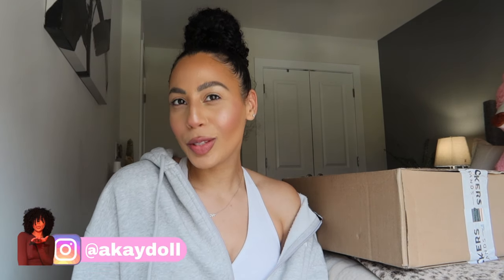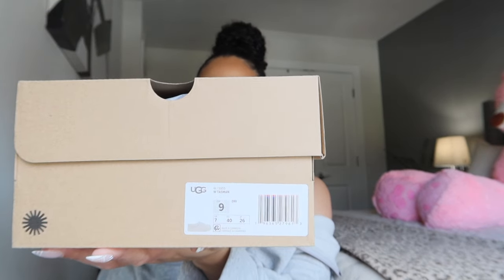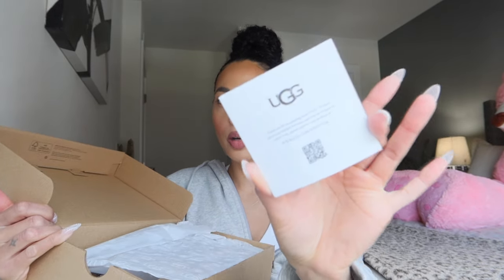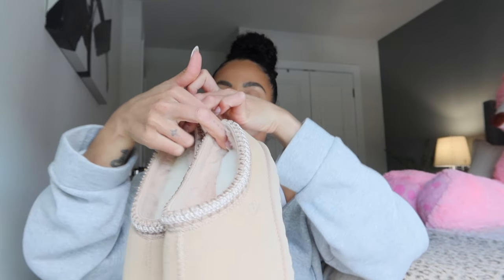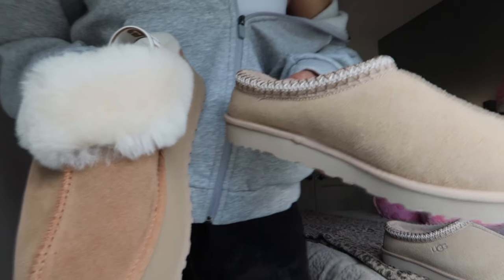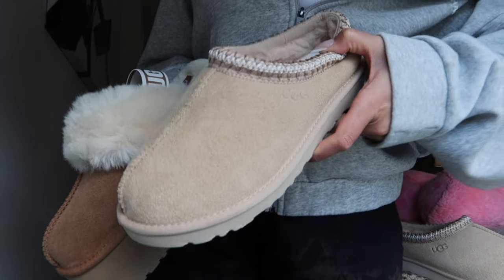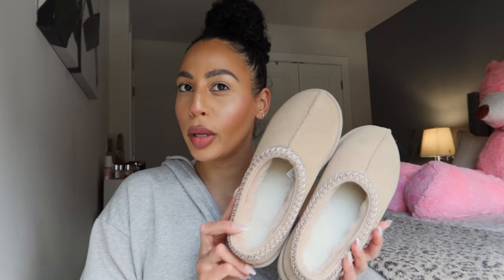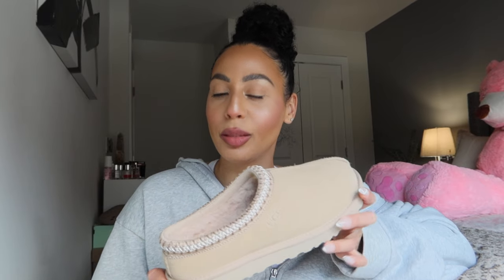I GOT THE MOST VIRTAL UGGS SO YOU DON'T HAVE TO... UGG TASMAN SLIPPERS REVIEW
I got the most viral Uggs so you don’t have to… My try on review and unboxing for the new ugg Tasman slippers in Driftwood!

Ugg slippers
Ugg Tasmans mens/womens fit
Platform ugg slippers

 ~ code: KAY10 for $ off!! ~
♡My Poshmark - sign up w/ Kayla_Lashae_ to get $10